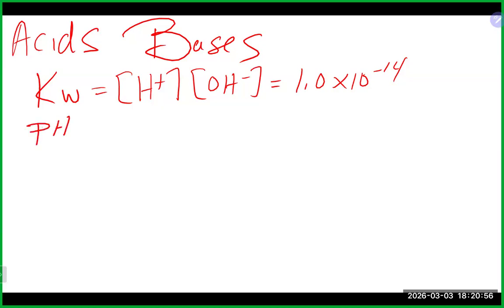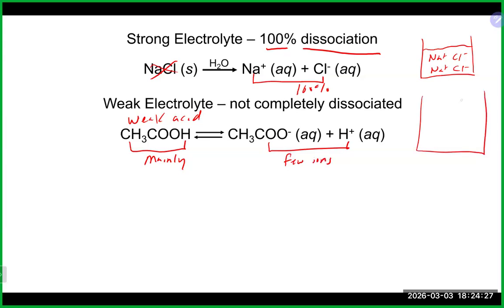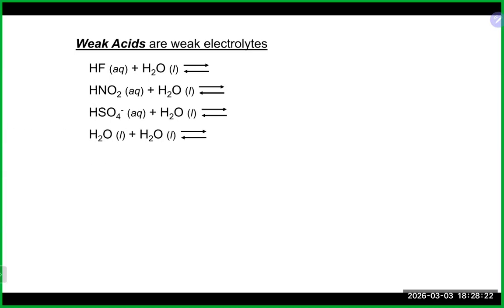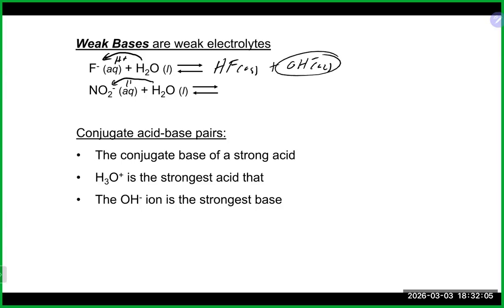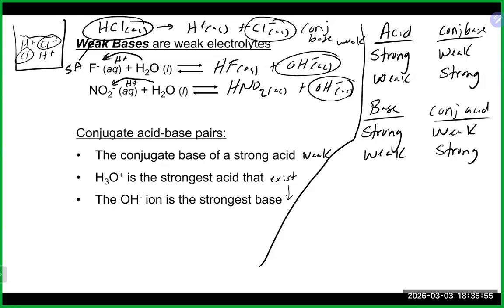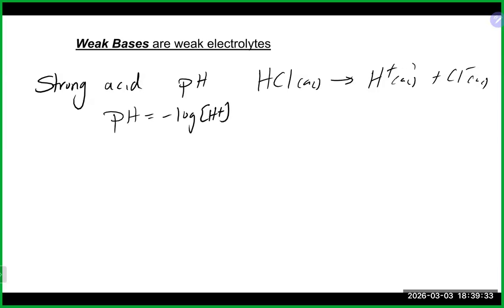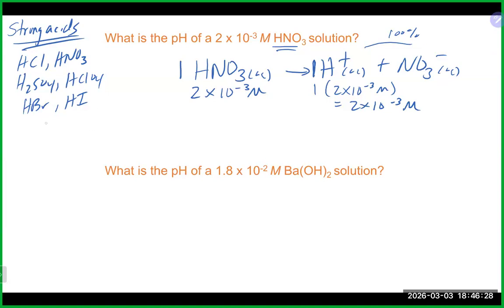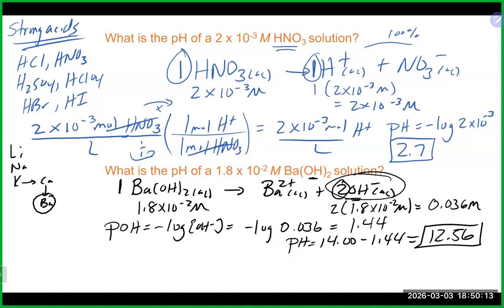Chem 200B Lecture 3/3/26 (Ch 13)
We lectured on Ch 13 (acids and bases, pH of strong acids and bases, weak acids)